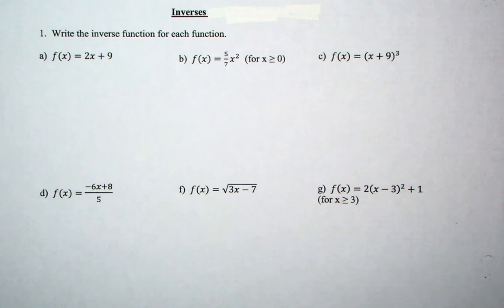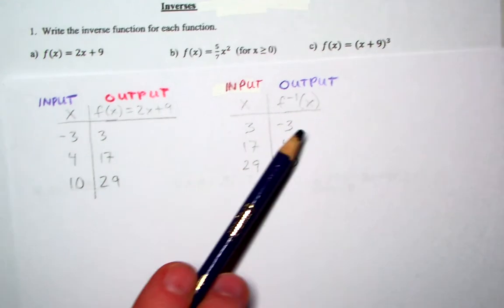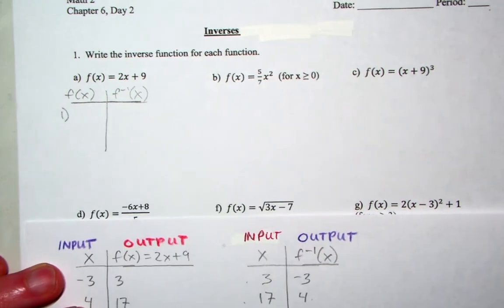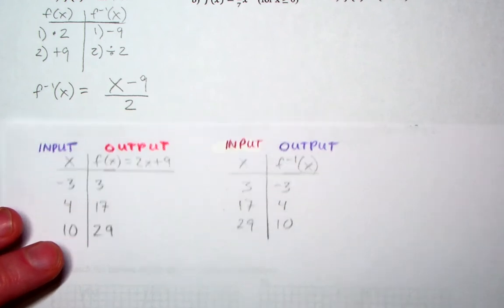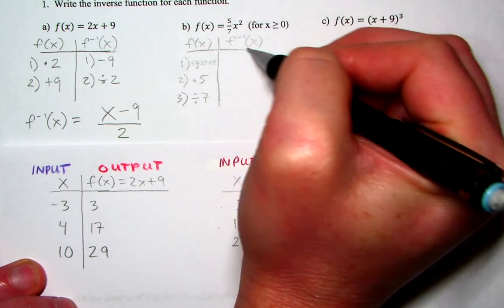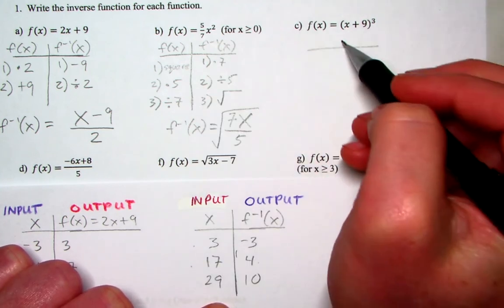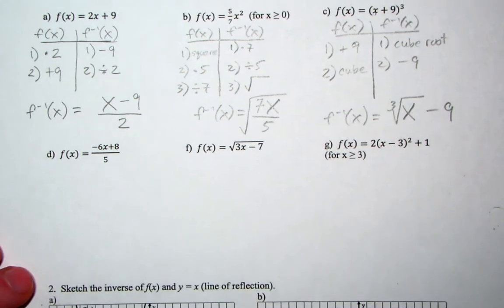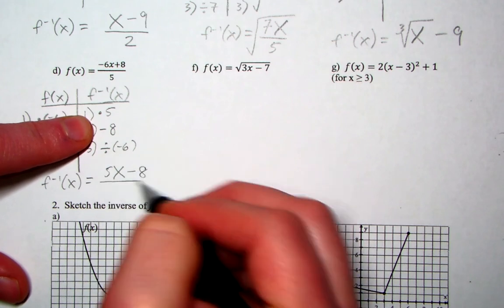Write Inverse Functions using Table Method